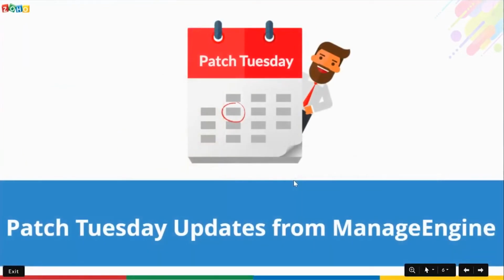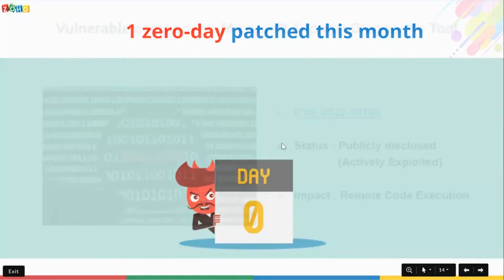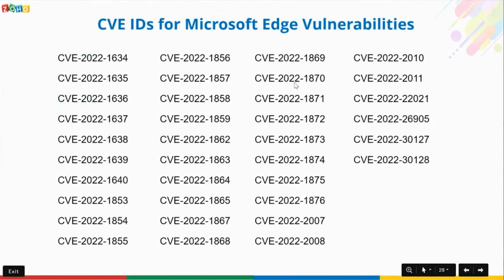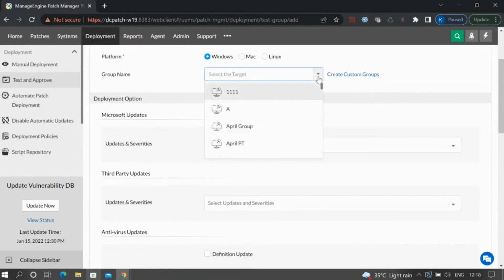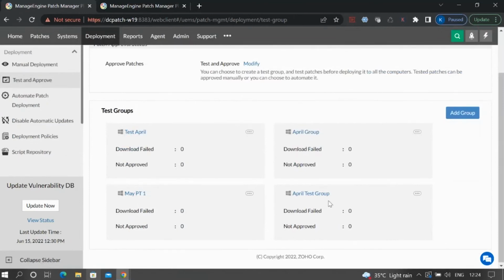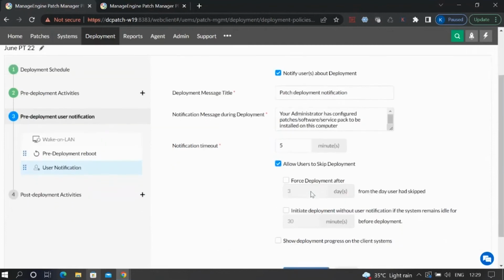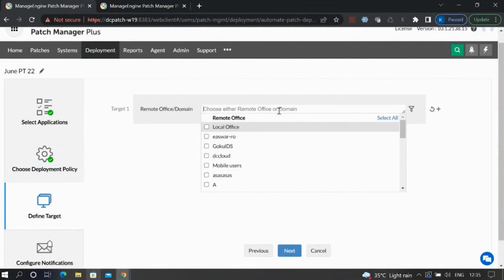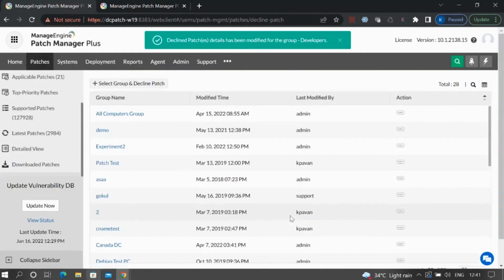Patch Tuesday webinar